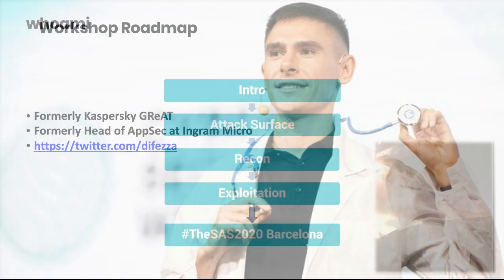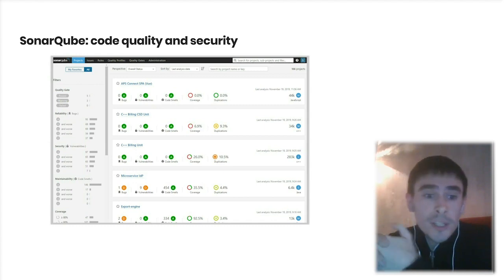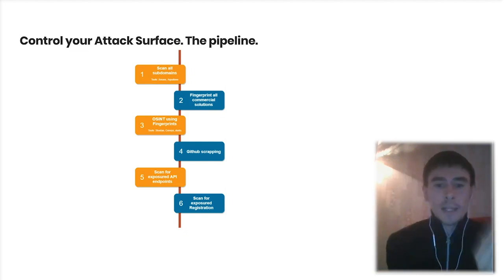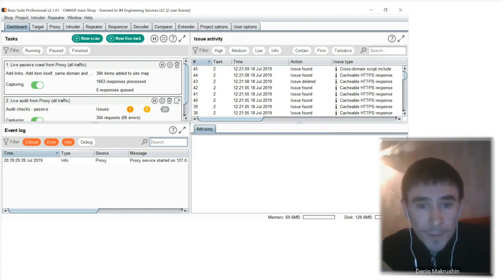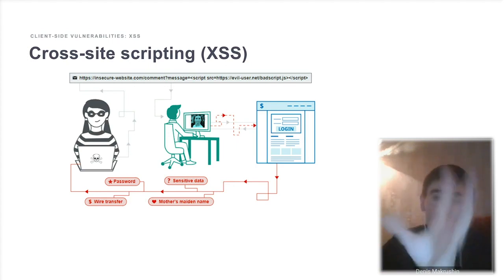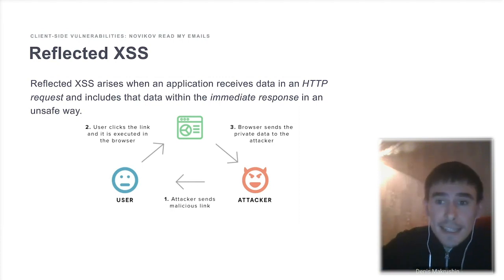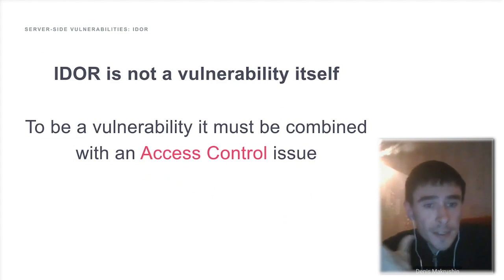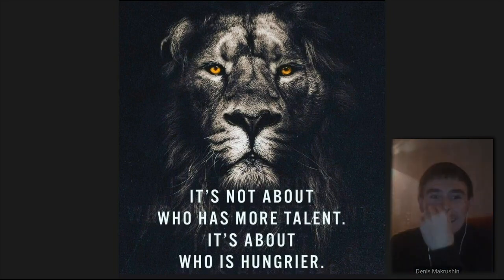Denis Makrushin - Web applications bug hunting: fundamentals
A crash-course on bug hunting in web applications by Denis Makrushin, describing the key terminology, attack vectors, and everything you need to know in order to start your career in application security.